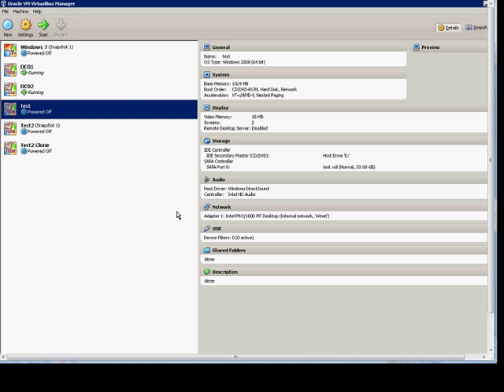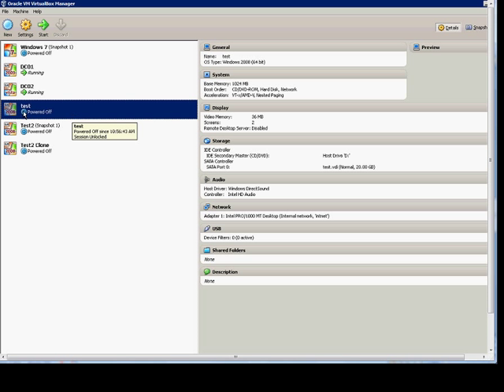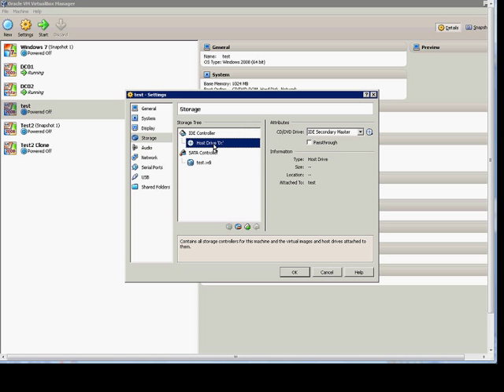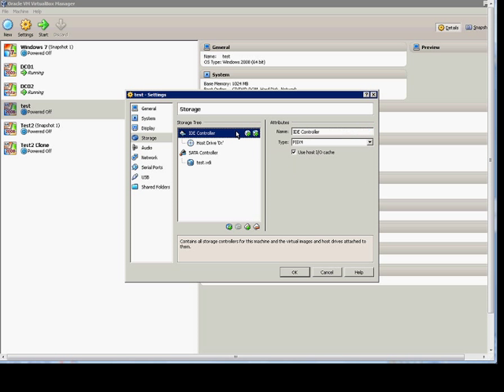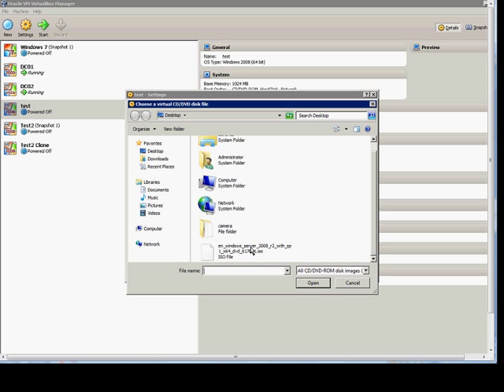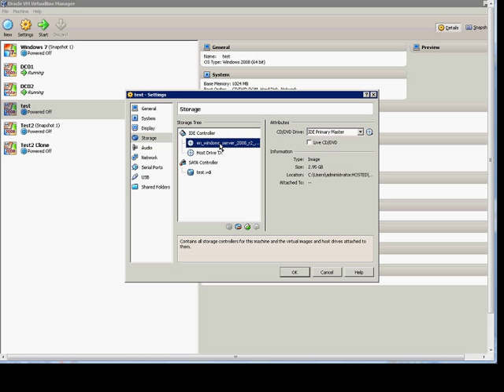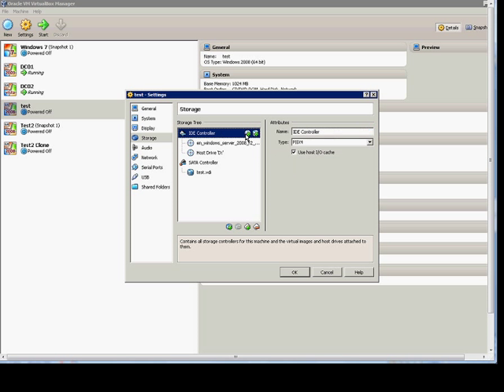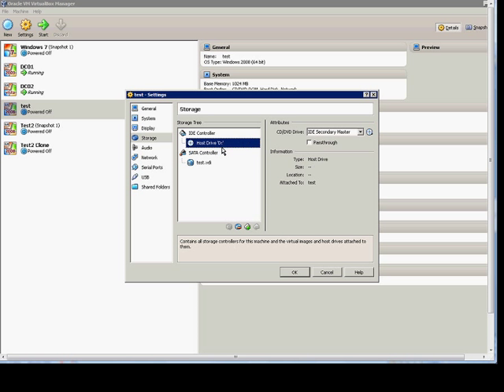How to mount an ISO file as a CD-DVD drive in a virtual machine on VirtualBox manager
Author and talk show host Robert McMillen explains how to mount an ISO file as a CD-DVD drive in a virtual machine on VirtualBox manager.